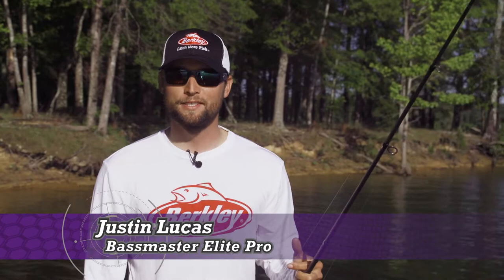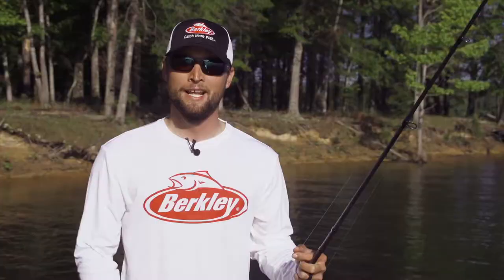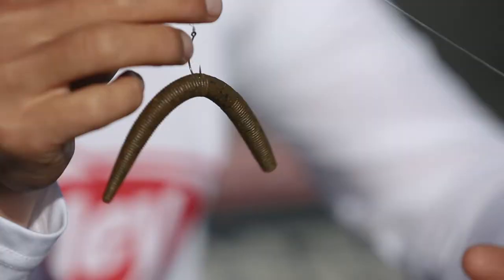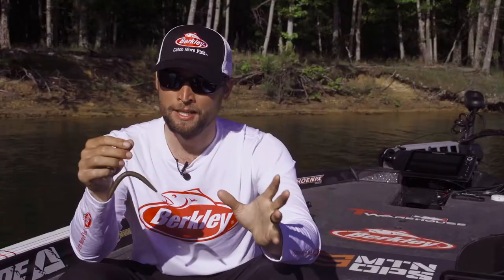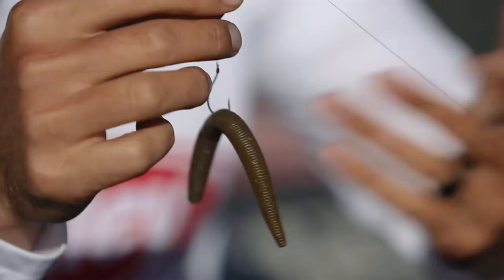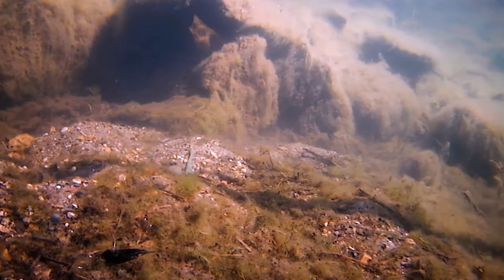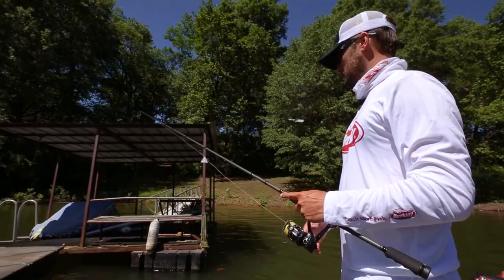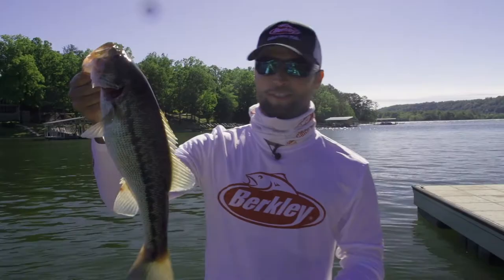Fishing Tips and Tricks: Why You Can't Fish Without Berkley PowerBait Maxscent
In this video, Pro Angler Justin Lucas explains the best fishing techniques to use while fishing with any of Berkley's powerbait maxscent baits. The PowerBait® MaxScent line of baits releases a super-charged scent field attracting fish in a way never before seen. This all-new material is perfect for finesse presentations with ultra-realistic texture and natural matte colors to fool the hardest to catch fish. The soft yet durable material provides for life-like action and easier hook-ups producing multiple fish on each bait. This is how you catch more fish.

Have you had a great experience with Berkley Fishing?

Fishing Tips and Tricks: Why You Can't Fish Without Berkley PowerBait Maxscent | Berkley Fishing